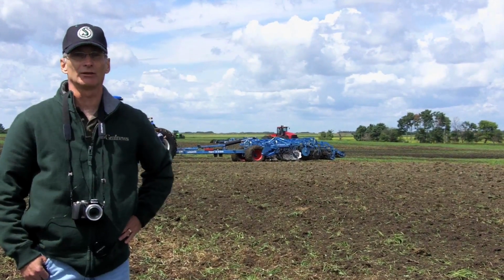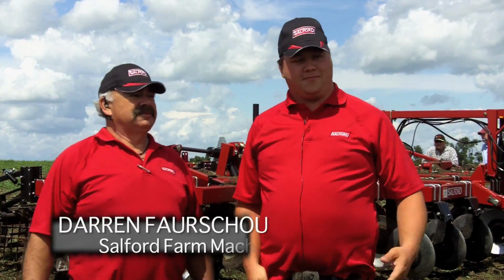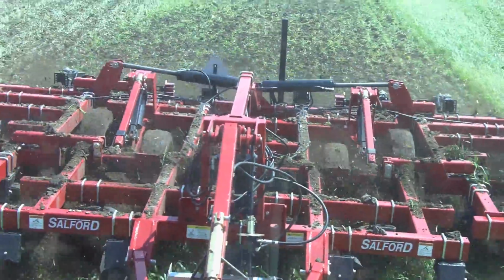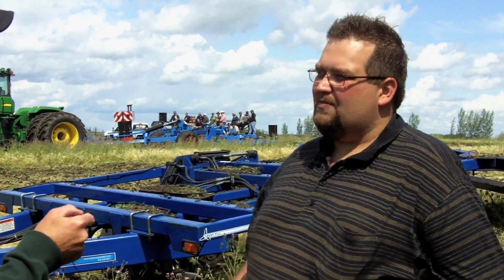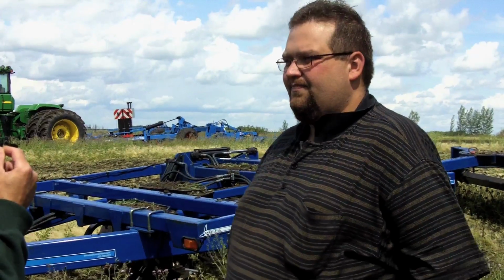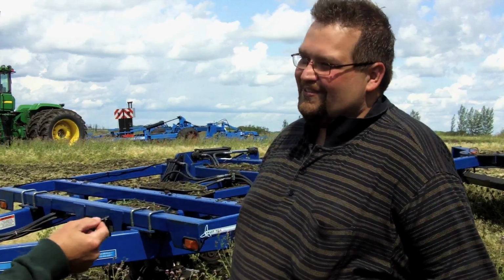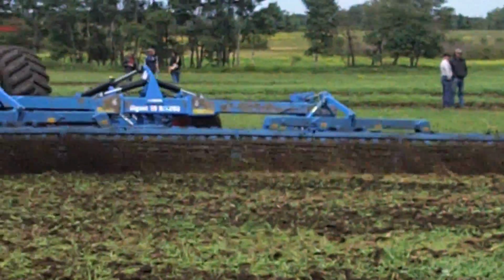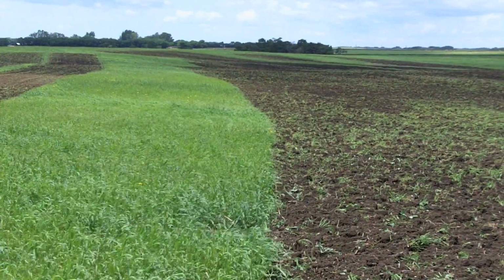2011 Vertical Tillage Demonstration by Various Manufacturers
Here's a chance to see how some vertical and minimum-tillage implements perform in the field and hear what manufacturer and dealer reps have to say about them (Salford Farm Machinery Ltd., . Also Todd Botterill, a tillage equipment dealer, offers his advice on how to select the right one for your farming needs.

Shot by Scott Garvey
Edited by Hutcher Productions- James Wasyluk
Created for Farm Business Communications in 2011